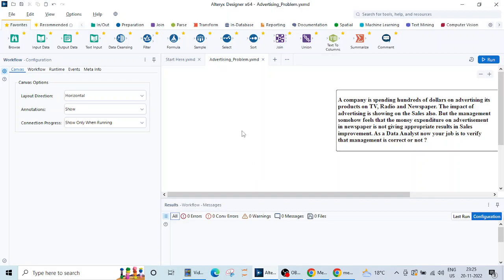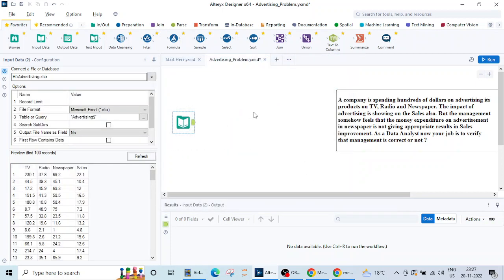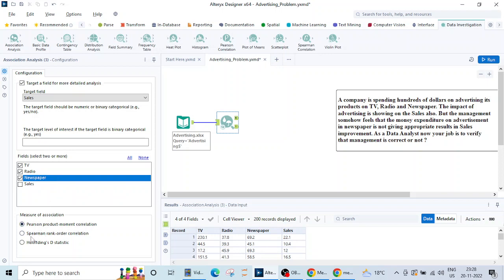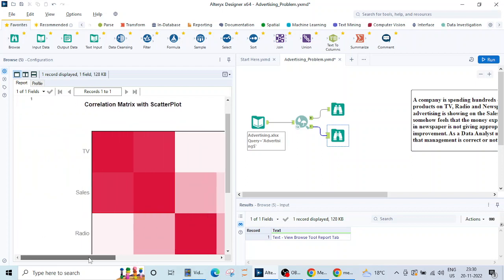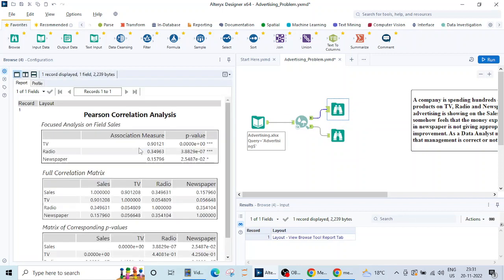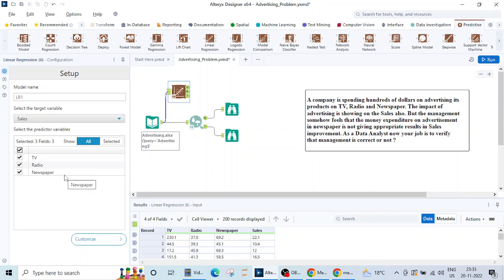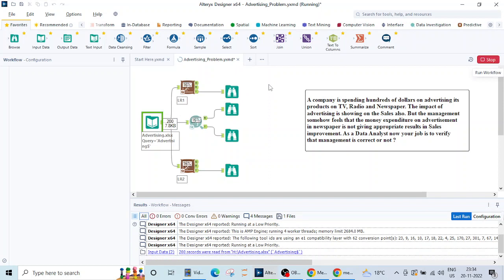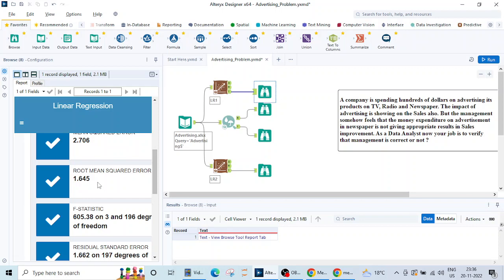1. Linear Regression Modeling and Correlation Matrix using Alteryx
In this tutorial we will see how to use Linear Regression to model a machine. We'll also see how to use the Association Analysis tool to check the correlation.